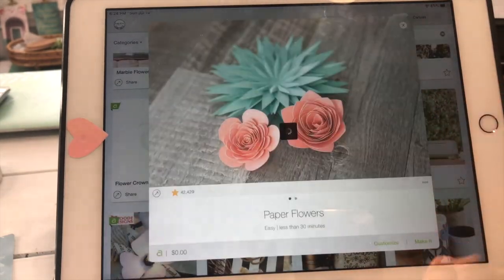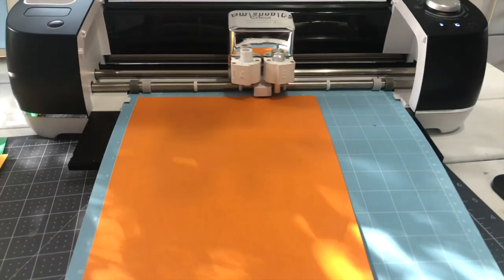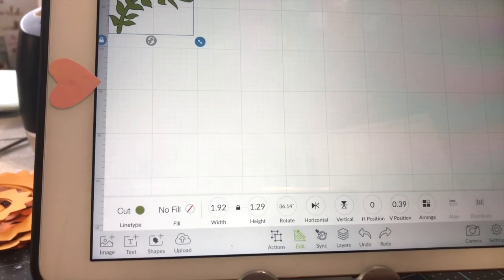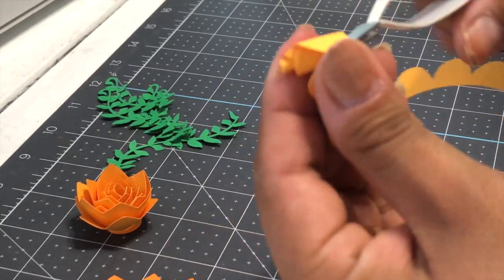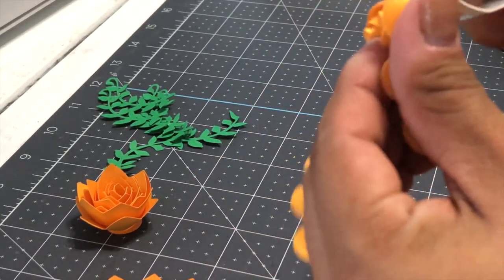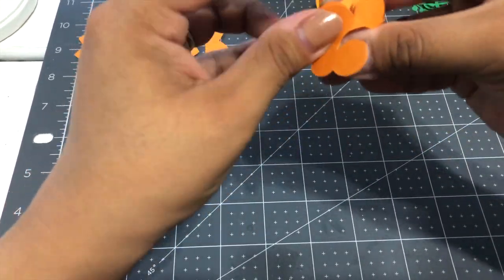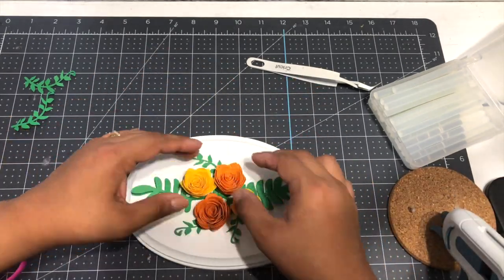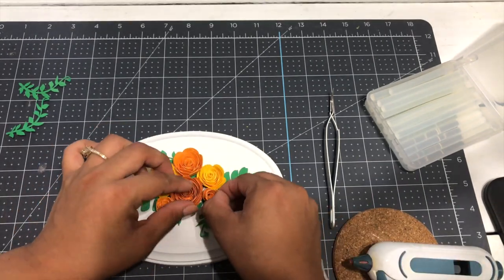CRICUT: How To Make Paper Flowers Using Cricut Design Space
In todays video I'll be making a paper flower wood sign using my CRICUT EXPLORE AIR 2
Everything is available on Cricut Access.

Amazon Favorites

🎵 Track Info:

Wanderlust
The music to my  intro
The music to my outro